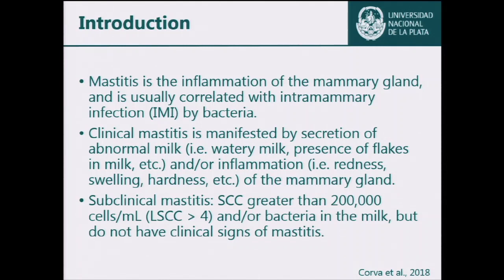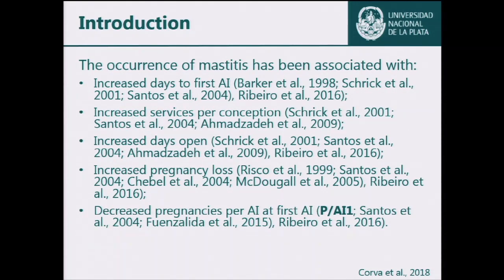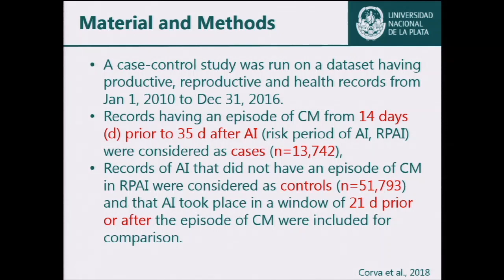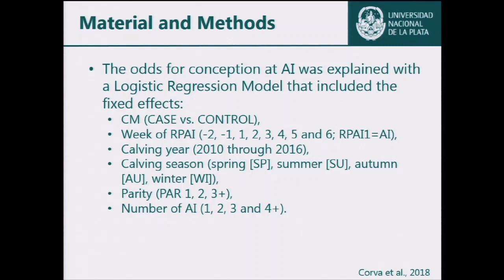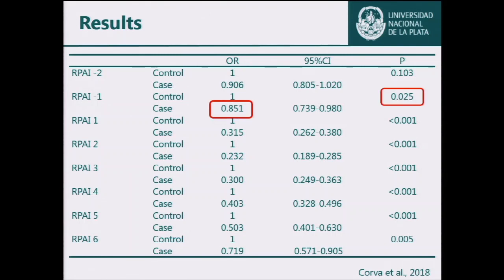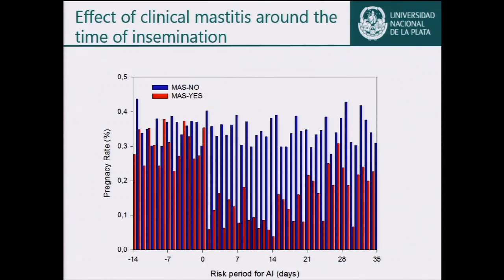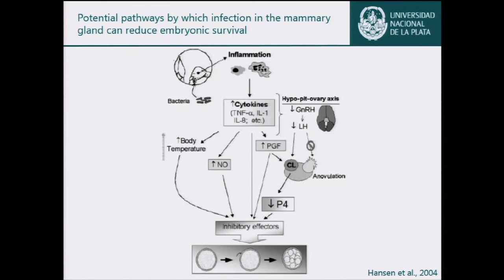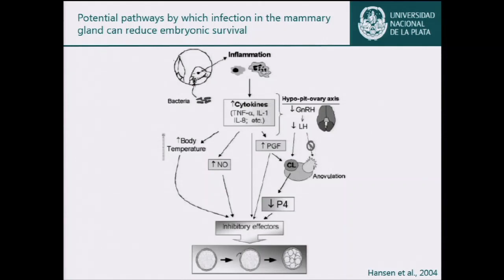Effect of clinical mastitis around the time of insemination on the fertility of grazing dairy cows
Rodolfo Luzbel De La Sota, Argentina